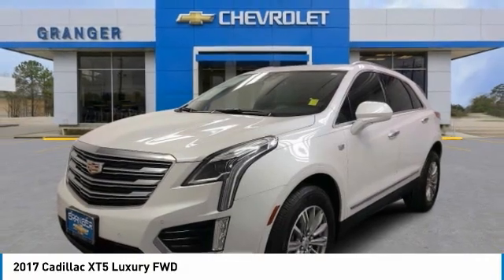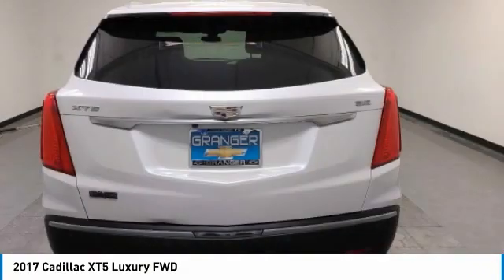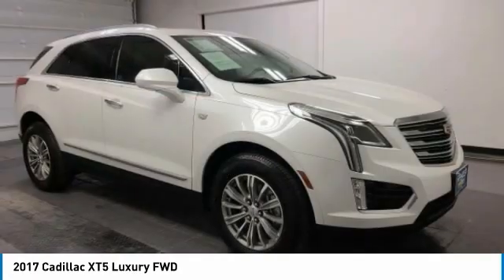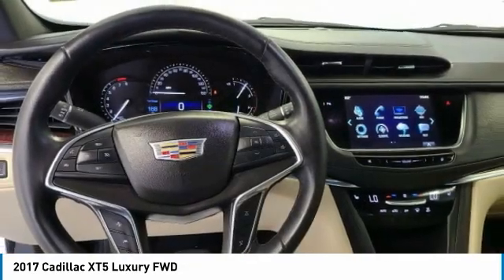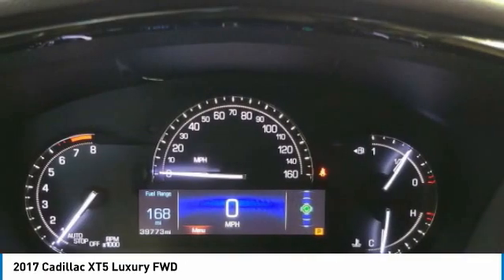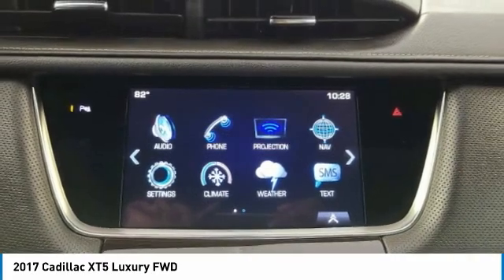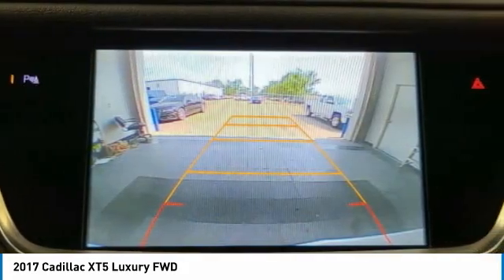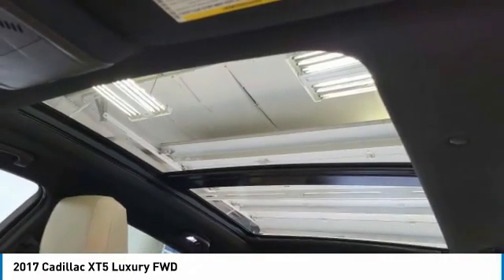2017 Cadillac XT5 315868H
2017 CADILLAC XT5 Orange, TX
Stock# 315868H

Crystal White Tricoat 2017 Cadillac XT5 Luxury FWD 8-Speed Automatic 3.6L V6 DI VVT WOW!! PERFECT COLOR COMBO!! STILL FACTORY WARRANTY!! SUNROOF!! BIG SCREEN!! NAV!! LADIES LOVE THESE SUV'S!! WELL KEPT!!
RESERVE THIS VEHICLE NOW WITH A DEPOSIT - WE SHIP VEHILCES AND TAKE TRADE-INS NATIONWIDE! Recent Arrival! 19/27 City/Highway MPG

Awards:
* 2017 IIHS Top Safety Pick with optional front crash prevention

Reviews:
* Pleasing ride and handling; generous interior space; excellent forward visibility. Source: Edmunds